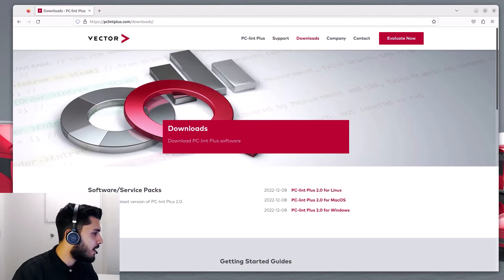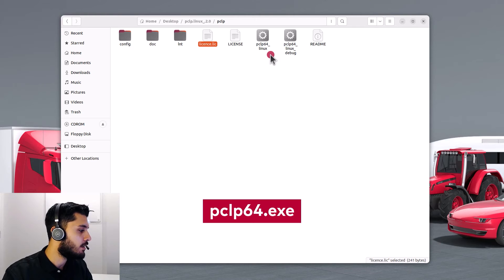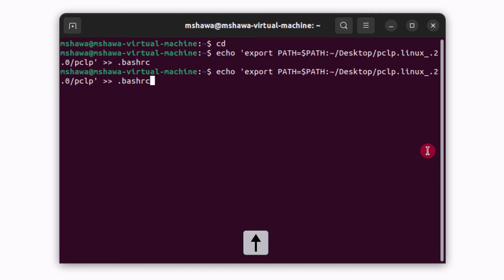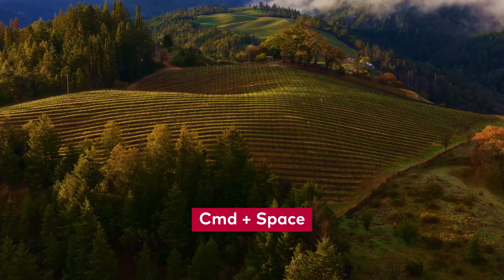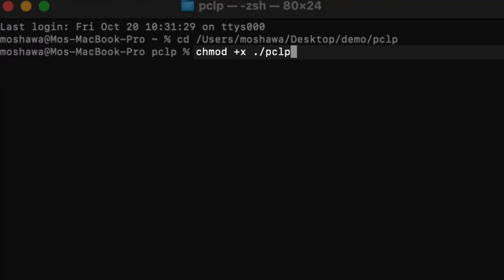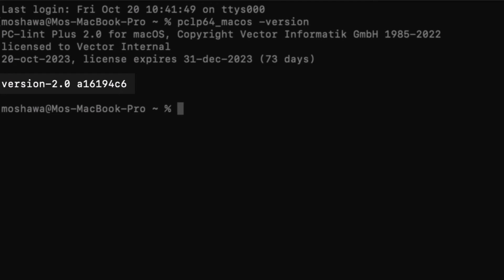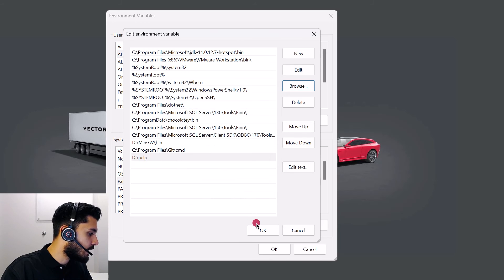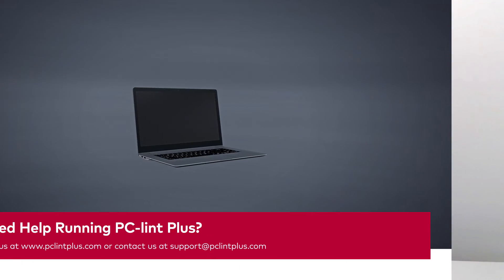How To Get Started with PC-lint Plus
In this video, we guide you through the process of downloading PC-lint Plus and integrating it into your system's environment path, simplifying your workflow by enabling you to run PC-lint Plus from any directory. This step-by-step tutorial is designed to eliminate the initial hurdles of getting started with PC-lint Plus.

0:00 - Start
0:28 - Downloading PC-lint Plus
1:27 - Setting up on Linux
2:59 - Configuration for Mac
4:46 - Installation on Windows

Follow along as we demonstrate how to effortlessly download and run the program across different operating systems: Linux, Mac, and Windows. Our goal is to equip you with the knowledge to use PC-lint Plus with ease, enhancing your development process.